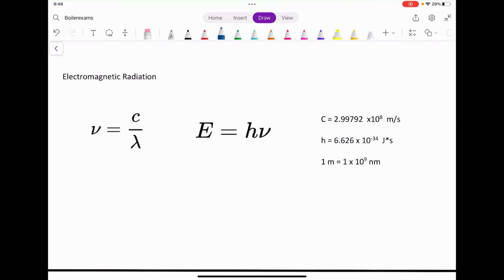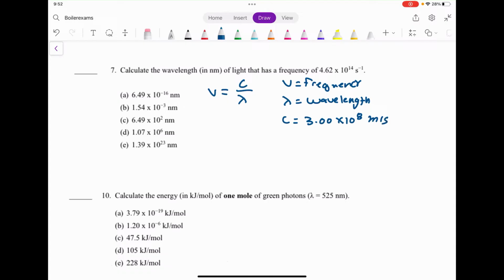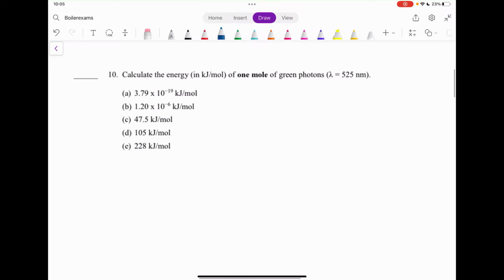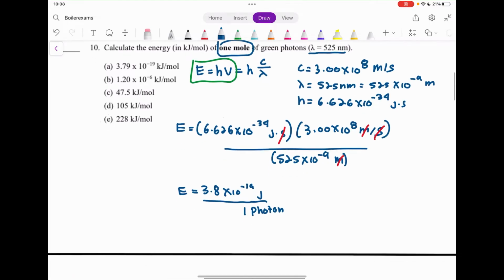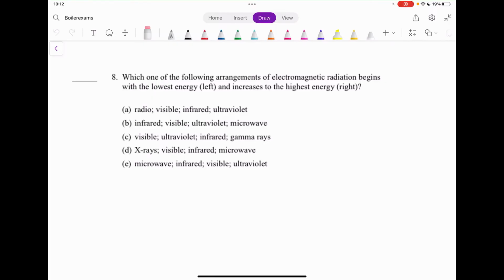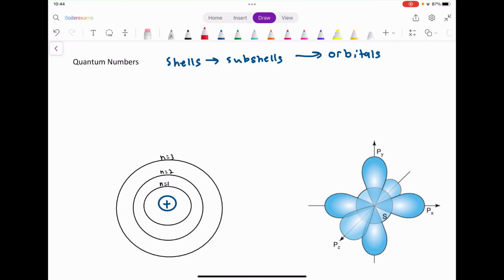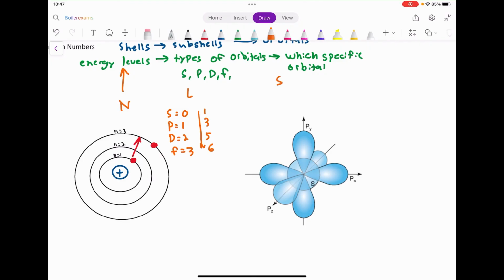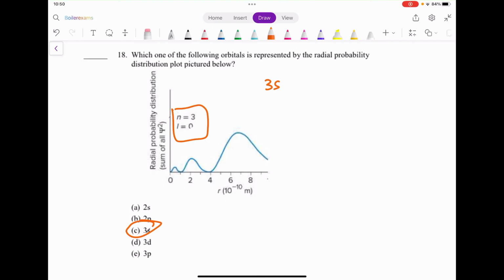CHM 115 - Unit 2 - Light + Quantum Numbers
Jason walks us through Light & Quantum Numbers as a part of the second unit of CHM 115. This is the first video in Unit 2.

0:00 Overview + Equations
2:10 Practice Problems
8:50 Electromagnetic Spectrum
10:11 Practice Problem
12:10 Quantum Numbers
16:30 Practice Problems